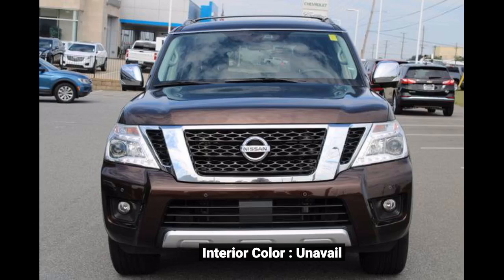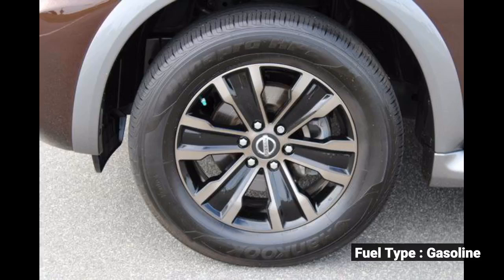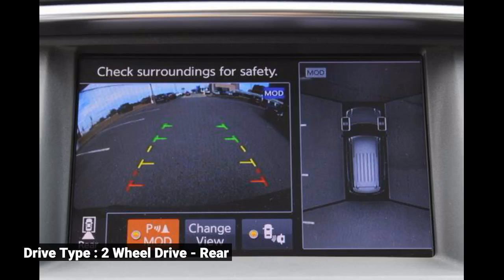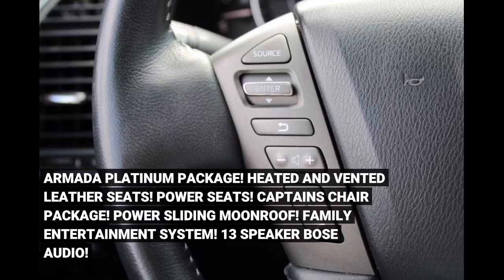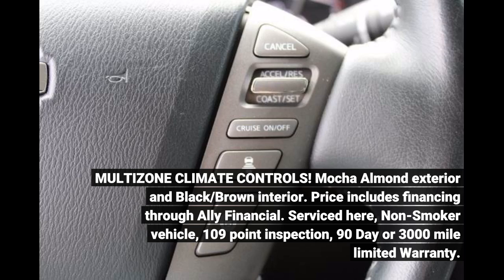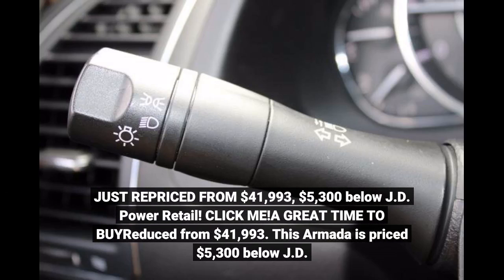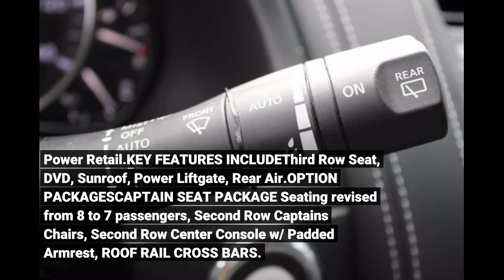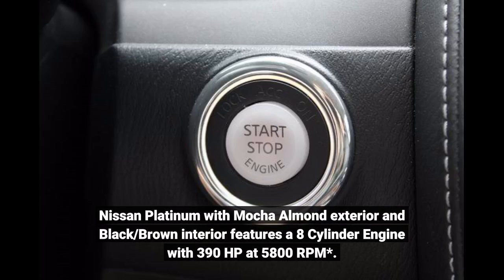Used 2018 Nissan Armada Platinum w/ Captain Seat Package Call for VIP appointment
NissanArmada Platinum w/ Captain Seat PackageInterior Color : Unavail
Transmission : 7-Speed Automatic
Exterior Color : Brown
Fuel Type : Gasoline
MPG : 14 City / 19 Highway
Engine : 8-Cylinder
Drive Type : 2 Wheel Drive - Rear